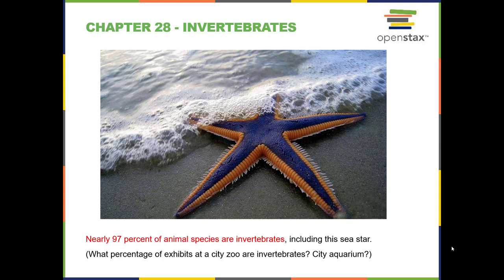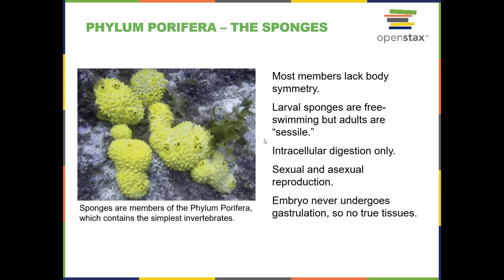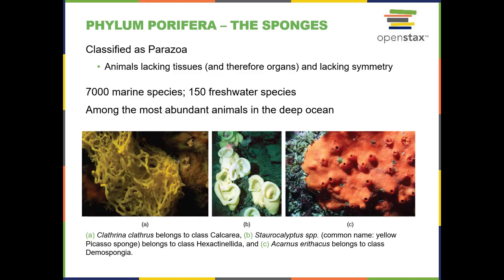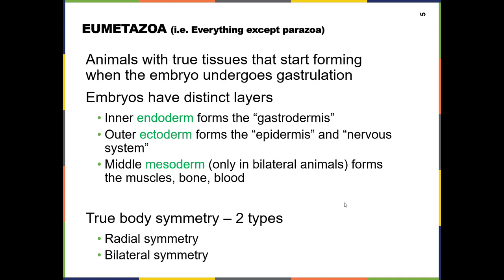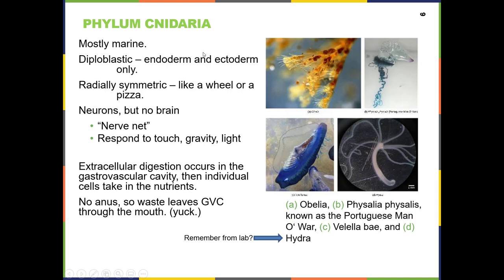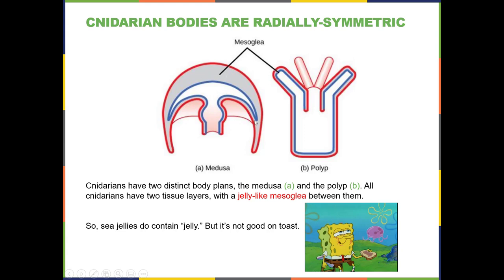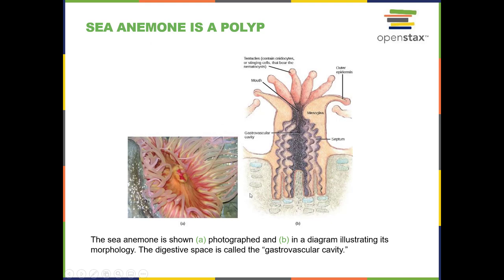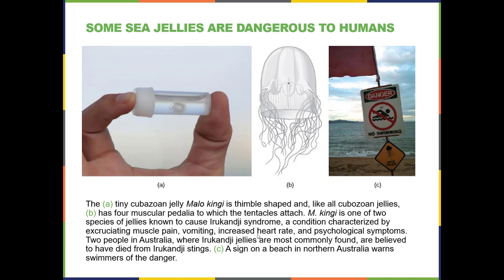BIOL 1407 Chapter 28 Part 1 Porifera and Cnidaria